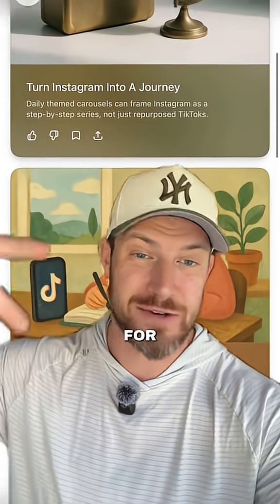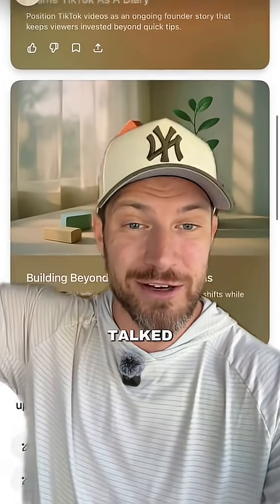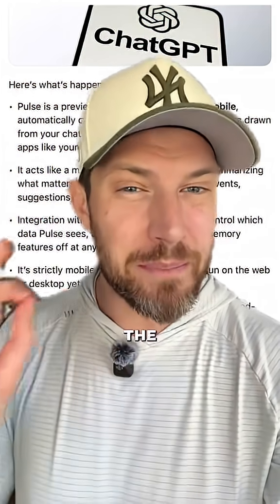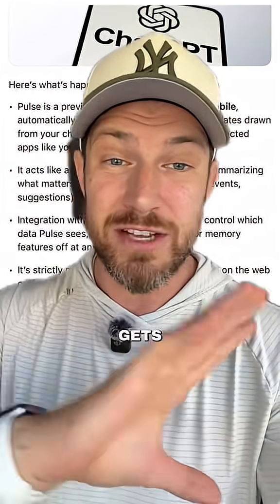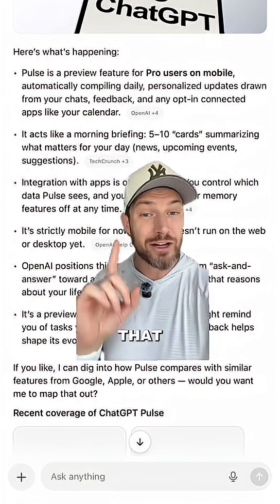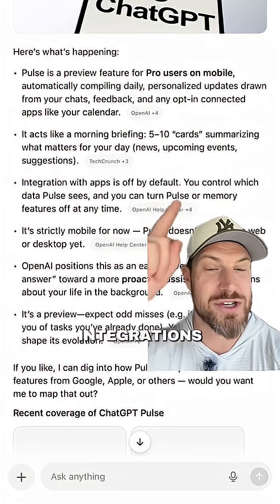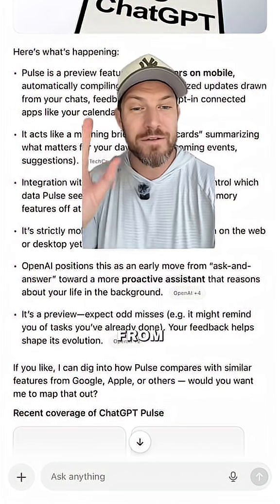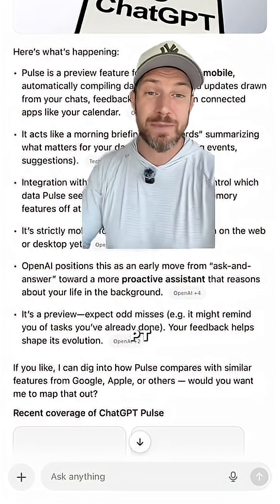Biggest fundamental change from @chatgpt yet!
ChatGPT just launched Pulse—a game-changing feature that curates personalized content and insights daily based on your conversations. Currently for Pro users, Pulse shifts ChatGPT from reactive Q&A to proactive assistant, delivering tailored info and even syncing with your calendar. Don’t miss this glimpse into the future of AI interaction!